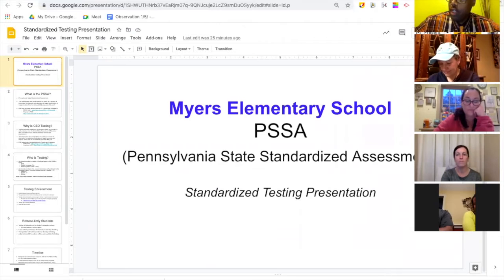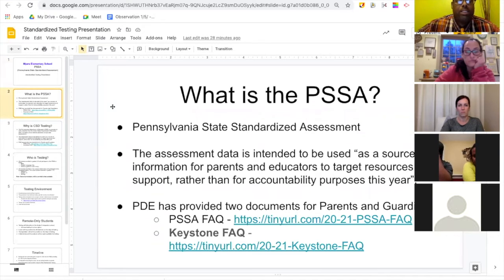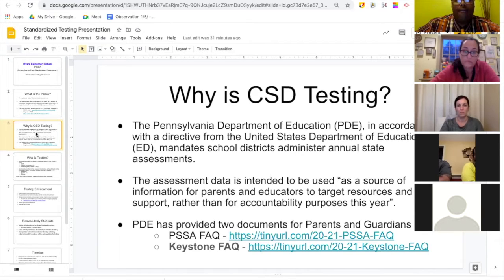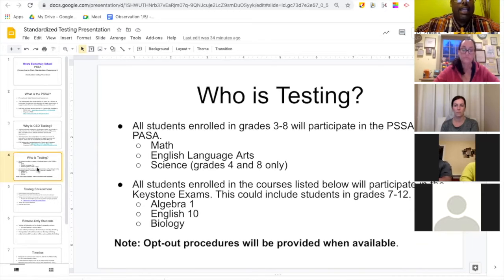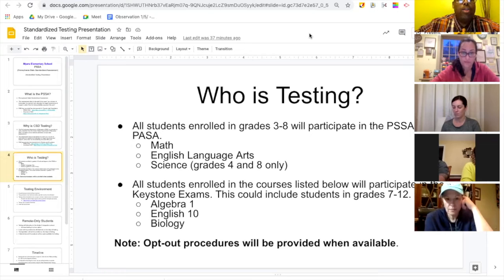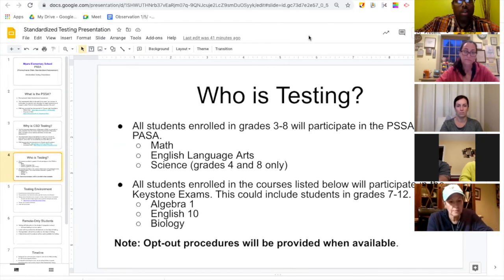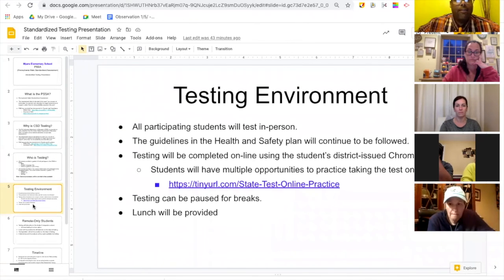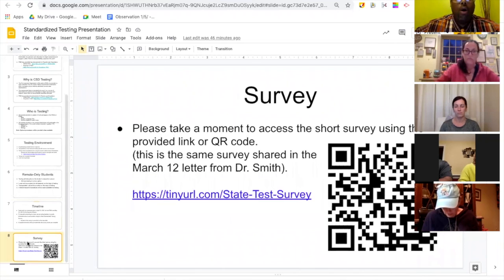MES Standardized Testing Town Hall 3-24-21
The United States Department of Education mandates school districts administer annual state assessments, including PSSA, PASA and Keystone exams. Myers Principal Jason Lytle hosted a virtual town hall on standardized testing options for families Wednesday, March 24.